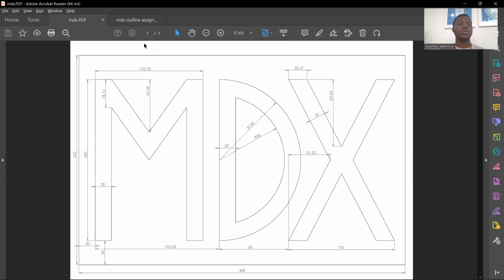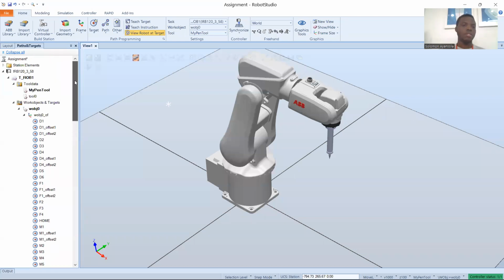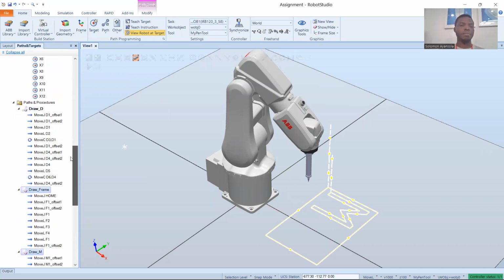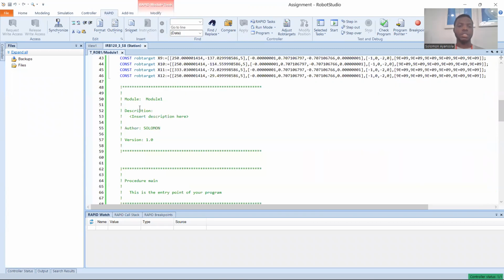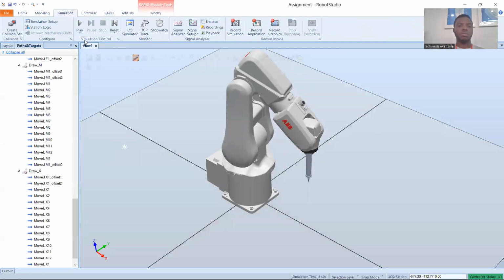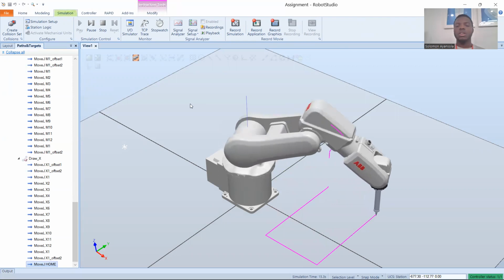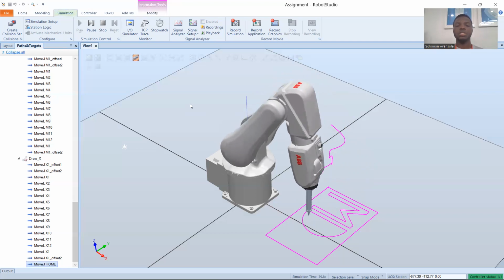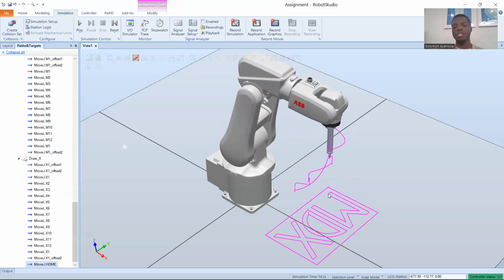Drawing letters MDX using ABB IRB120 robot